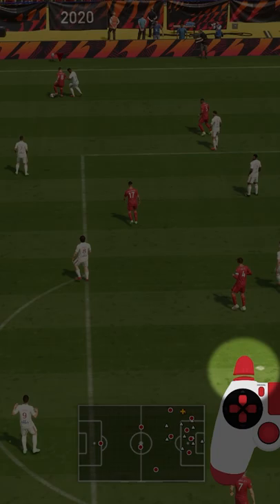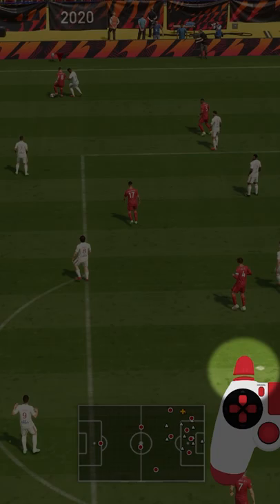Squad Battles Glitch in FIFA 22 - SAVE SOME TIME By Not Playing The Entire Match!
With this method, you will be able to skip playing the rest of the match after scoring an early goal!